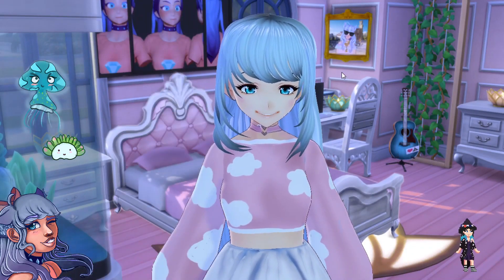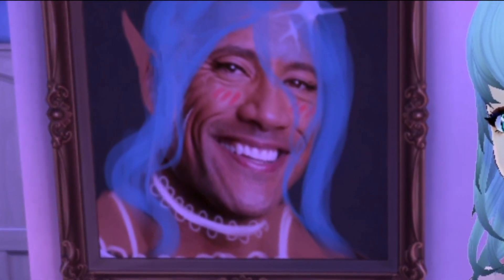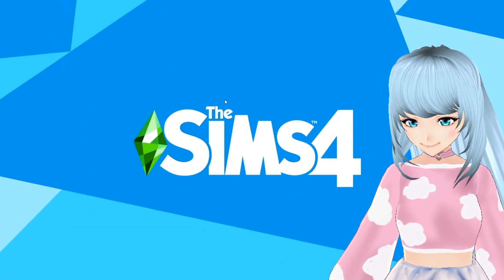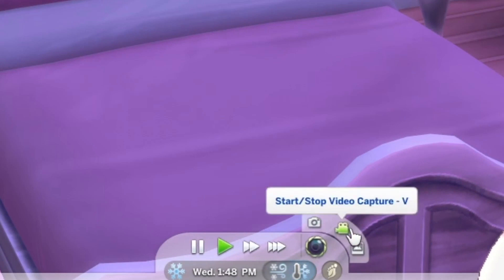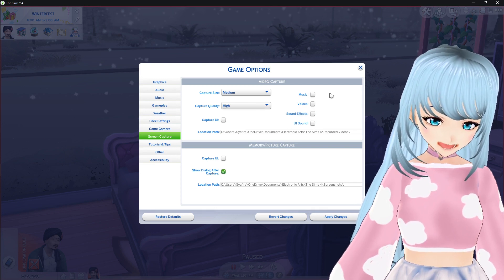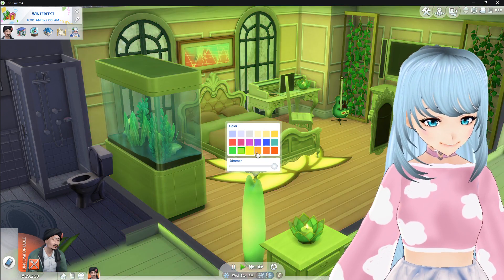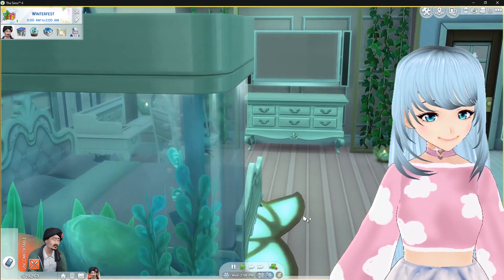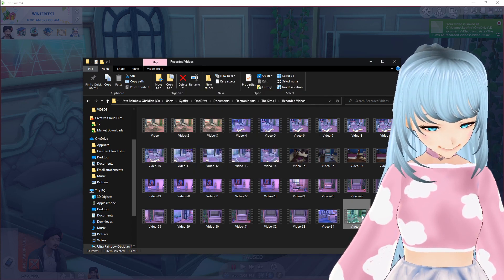How to Build Your Own 3D Rooms for a VTuber (No 3D Knowledge Needed) 【VTuber/Artist】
Hello, Gems! In this video, I will be showing you how to use the Sims 4 as a way to create a 3D room for your VTuber to exist in. With the combo of making an avatar in VRoidStudio, controlling them in 3tene and streaming with Streamlabs OBS you can create a heavily interactive vtubing experience. I will walk through the camera functions and how to add the room to your Streamlabs OBS for recording and streaming. The cool thing about this is that you do not need 3D knowledge on making items or objects. You can simply use items and the sims 4 worlds.

I got this idea when watching codemiko and wondering how code miko could make a room so interactive. She coded and created a lot from the ground up. Not all of us have those capabilities but it would still be nice to have an interactive room like codemiko.

Chapters:

00:00 Intro
02:10 The Sims 4 Camera Options & Settings
08:26 Streamlabs OBS Setup
10:16 Outro

📖 𝐑𝐞𝐬𝐨𝐮𝐫𝐜𝐞𝐬 📖

♥ 𝐒𝐮𝐩𝐩𝐨𝐫𝐭 𝐒𝐲𝐚𝐟𝐢𝐫𝐞 ♥

💌 𝐒𝐞𝐧𝐝 𝐌𝐚𝐢𝐥 𝐓𝐨 𝐒𝐲𝐚 :

Syafire
United States

⚙️ 𝐕𝐑 𝐆𝐄𝐀𝐑: ⚙️